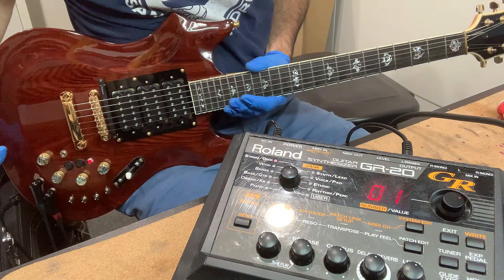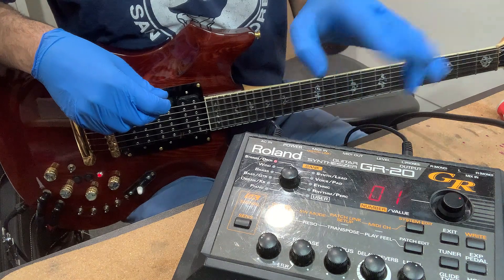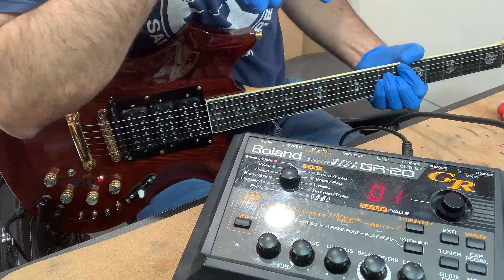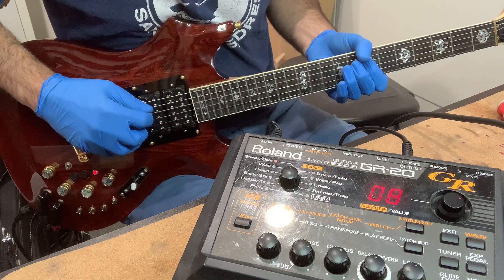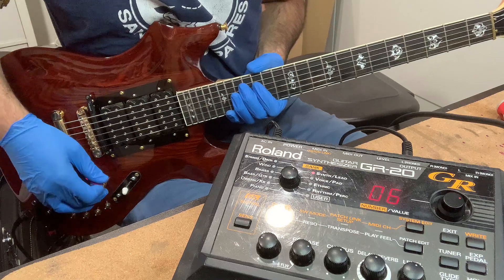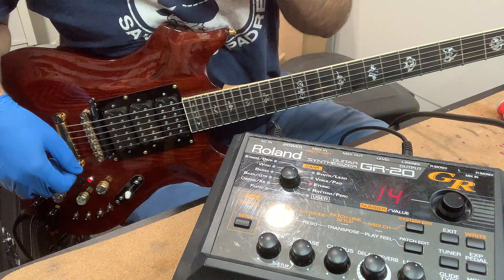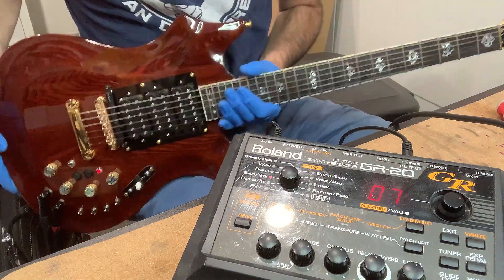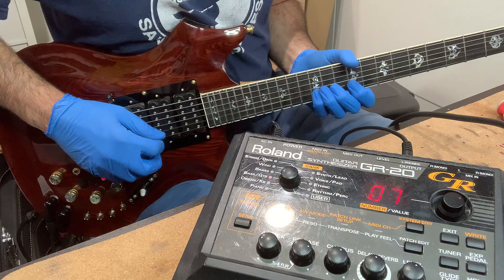Roland GK3 MIDI Kit Demo with Phred Instruments Liger guitar and Roland GR-20 Guitar to MIDI Board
This video demonstrates a Roland GK3 MIDI Kit Installed on a Phred Instruments Liger guitar connected to a Roland GR-20 Guitar to MIDI Floor Pedalboard using a Roland 13-pin DIN cable.